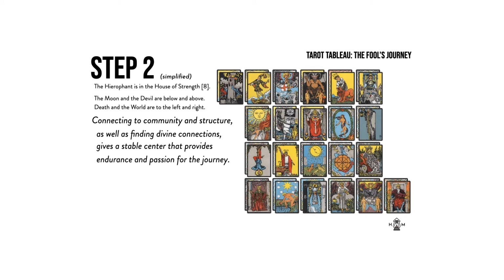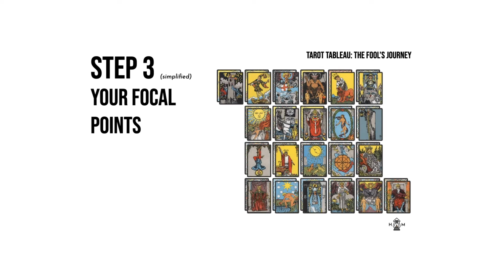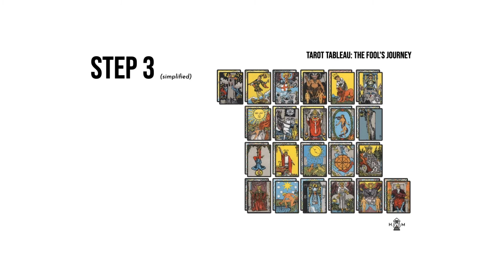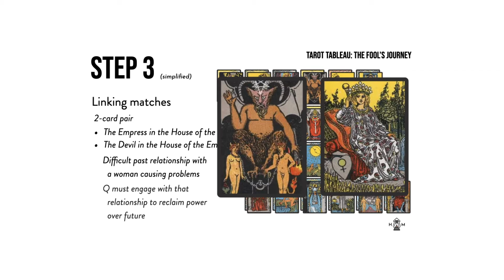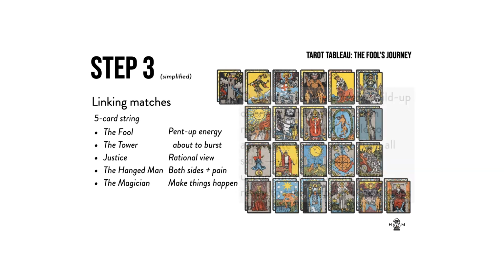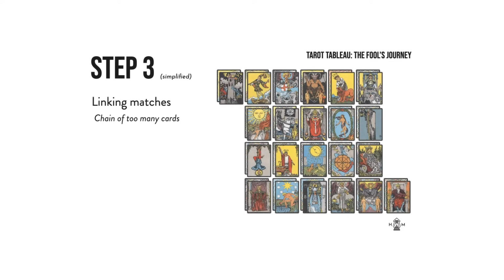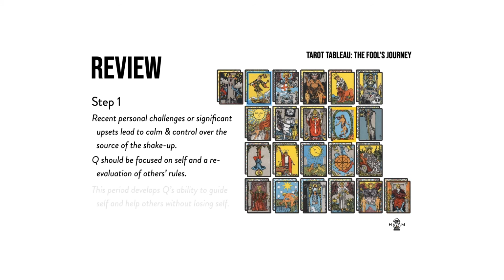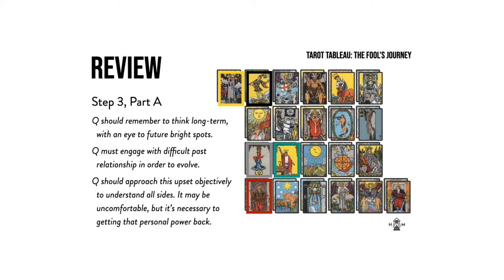Tarot Tableau Tutorial: Step 3, Part A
In this latest video of my video series designed to help you learn my Tarot Tableau system, I cover the first part of Step 3, Your Focal Points, with an example to help you see how to use keywords to create understanding from House–card combinations. You’ll also get to see the power of the Major House system as we link cards together through their shared energies.

As with previous videos, you get to see the earlier steps for context, but it’s not a full overview, so be sure to watch the earlier videos in my channel if you need that overview.

As a reminder, you can now order the 8x10" paperback version of my book, Tarot Tableau: The Fool's Journey, on Amazon for $12.99 (or as a Kindle ebook for $8.99)

The version shown in the video is the smaller coil-bound found only on my